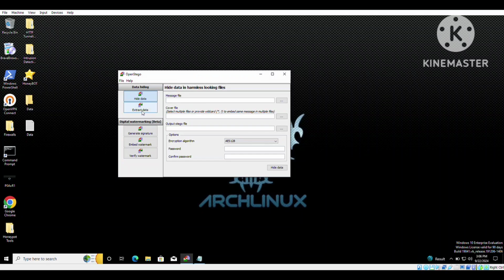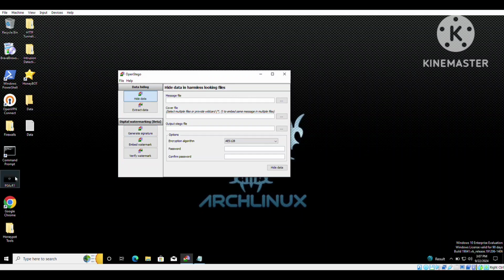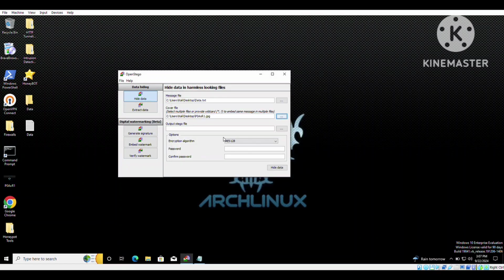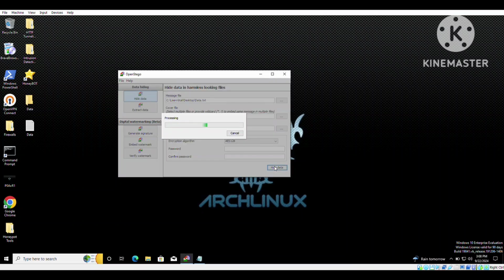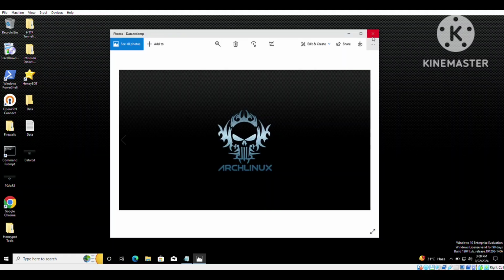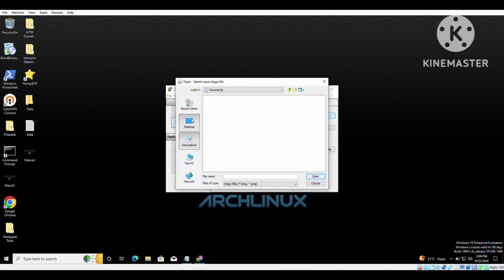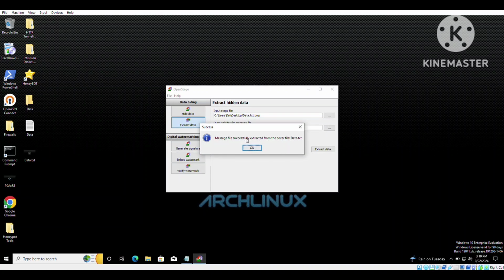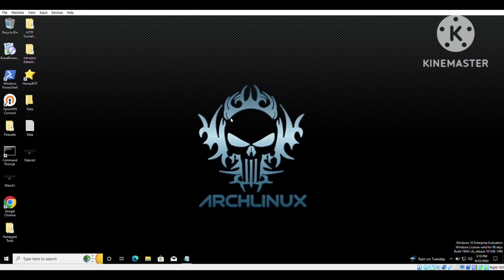"🔓💻 How to Use Steganography for Cybersecurity & Ethical Hacking in 2024 Hidden Data Protection! 🔍🛡️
Are you ready to dive deep into the world of steganography and learn how to hide secret data in plain sight? In this 2024 ultimate guide, we'll explore how to use steganography for cybersecurity and ethical hacking. Whether you're interested in protecting sensitive information or enhancing your ethical hacking skills, this tutorial is perfect for you! 🔐💻

Steganography allows you to conceal data within everyday digital files, like images and videos, making it one of the most fascinating techniques in data protection. In this video, we’ll cover:

🔑 How Steganography is used in modern cybersecurity
🛡️ Step-by-step tutorial on hiding data inside images
💻 Real-world applications for ethical hacking and digital security
📱 Best tools and software for steganography in 2024

Whether you're a beginner or a cybersecurity expert, this tutorial breaks down the concepts in a clear and accessible way. We’ll guide you through everything from basic steganography methods to advanced techniques used by professionals.

Make sure to watch till the end to discover pro tips and the latest tools to keep your data secure and undetectable from prying eyes. 🔓🔑🛡️

You said:
use more highly searchable and treding tags in cybersecurity for given title "🔓💻 How to Use Steganography for Cybersecurity & Ethical Hacking in 2024 Hidden Data Protection! 🔍🛡️
ChatGPT said:

Thanks for the title! Here's a list of highly searchable and trending tags and keywords for your video on cybersecurity and steganography.

Cybersecurity trends 2024
Steganography for hackers
Ethical hacking techniques
How to protect hidden data
Advanced cybersecurity methods
Data encryption and steganography
Cyber defense strategies
Hidden data protection 2024
Protect sensitive information
Secure communications online
Digital steganography
Hiding information in files
Ethical hacking guide 2024
Cybersecurity and data privacy
Covert data transmission
Top cybersecurity practices
Cybersecurity for businesses
Online privacy protection tools
Encryption vs steganography
Concealing information in images
Cybersecurity tips for 2024
Steganography software tools
Prevent cyber attacks
Cybersecurity for ethical hackers
Advanced hacking techniques